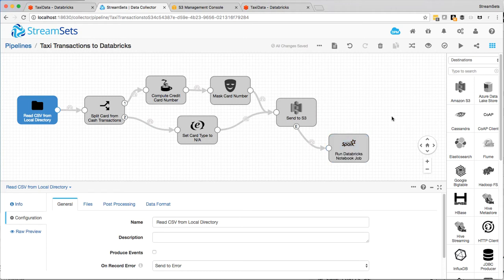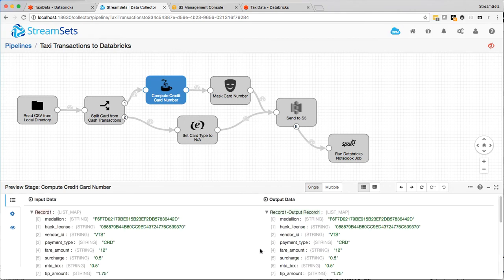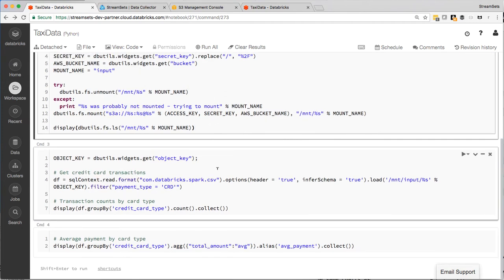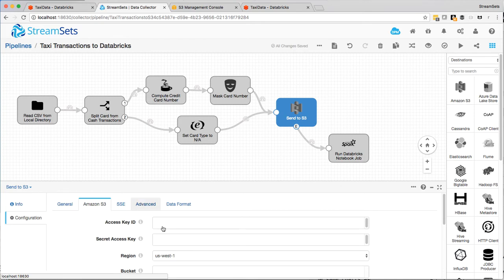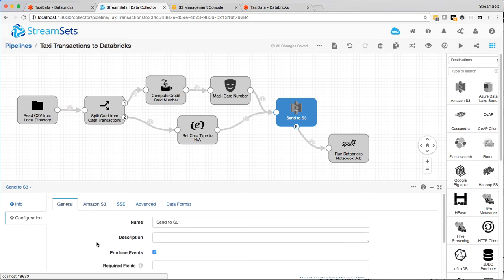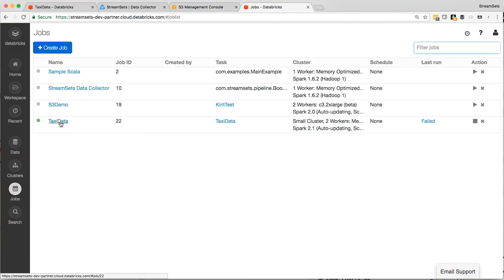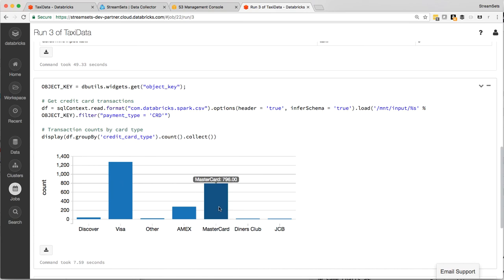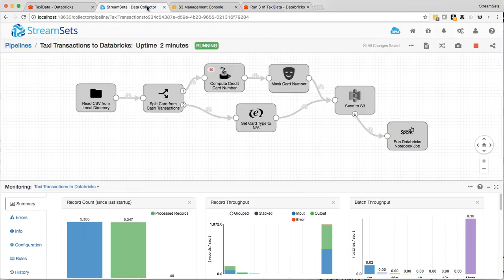Triggering Databricks Notebook Jobs from StreamSets Data Collector Engine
Learn how StreamSets Data Collector can write data to Amazon S3, triggering Databricks notebook jobs to run as S3 objects are written.